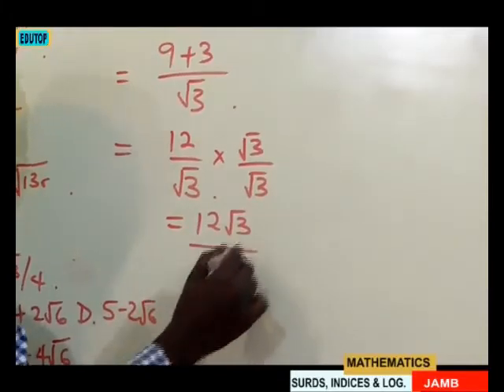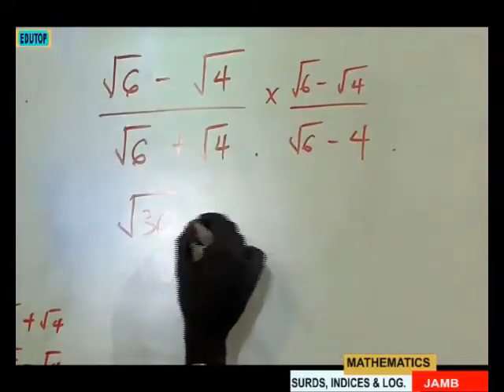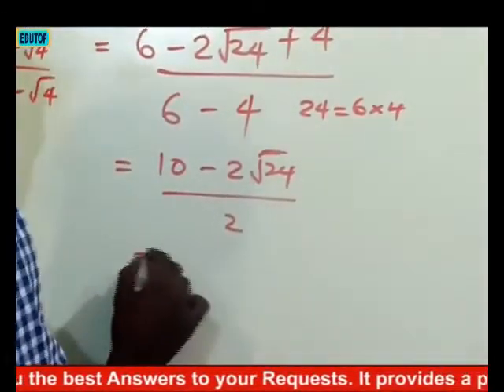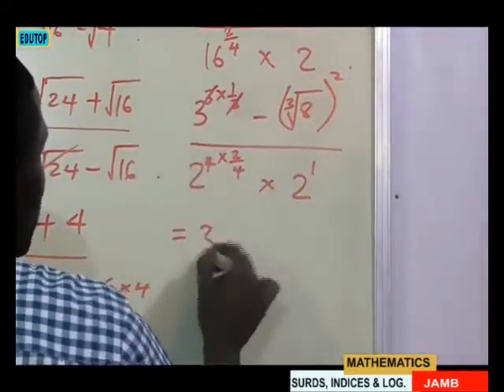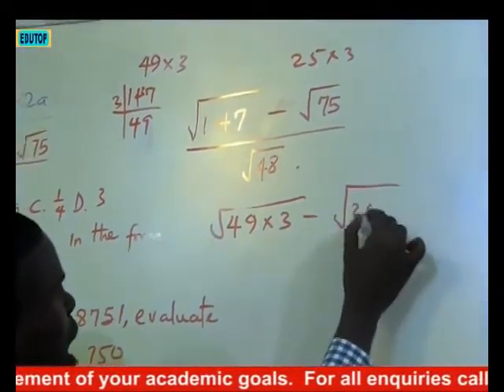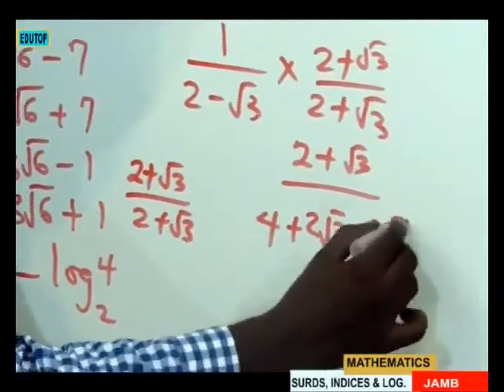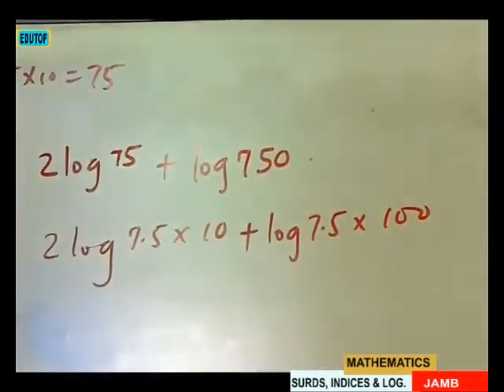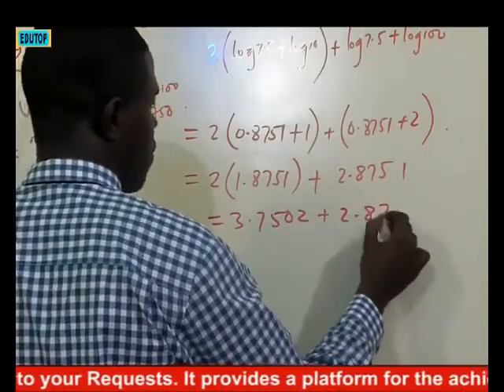(MATHEMATICS FOR JAMB STUDENTS PART 1) Lesson 19